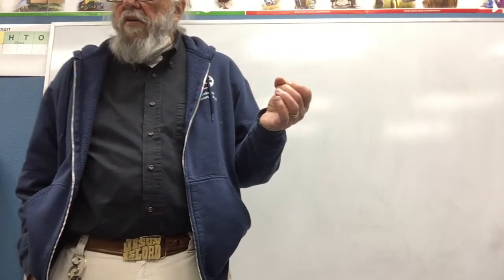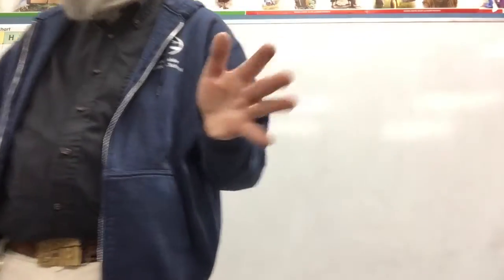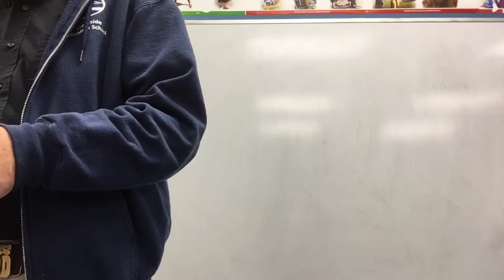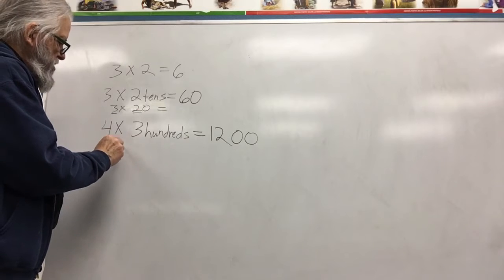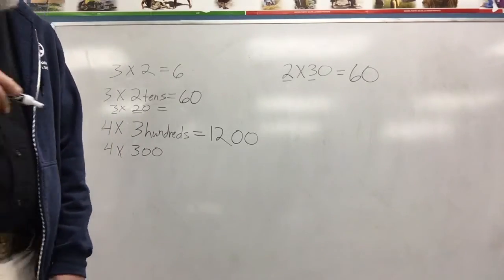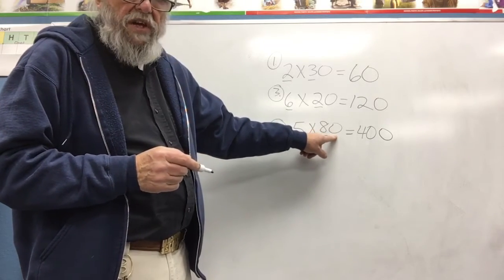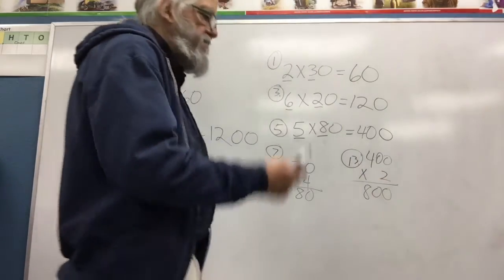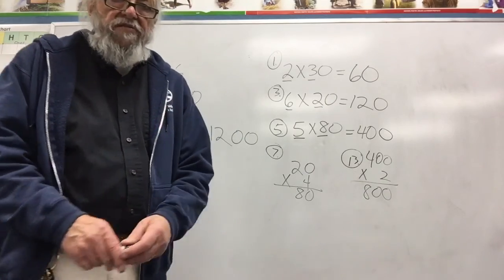3rd grade math 4/16